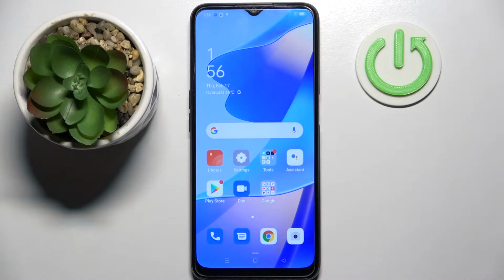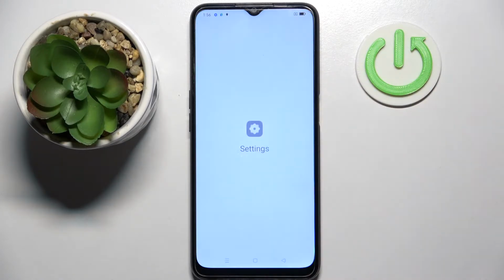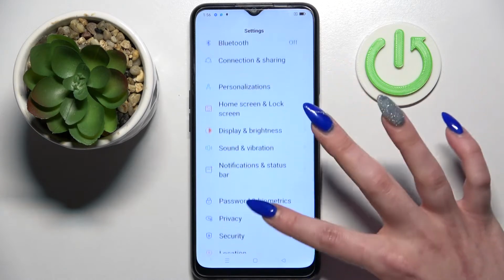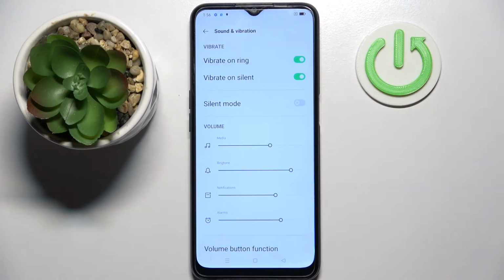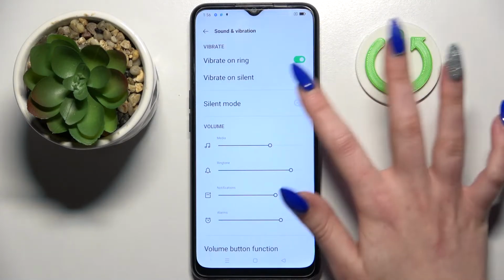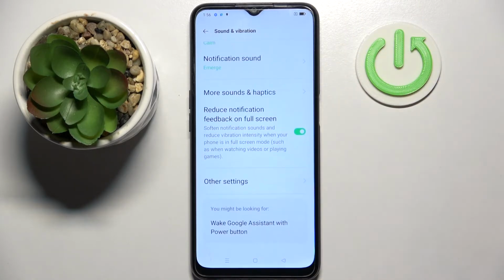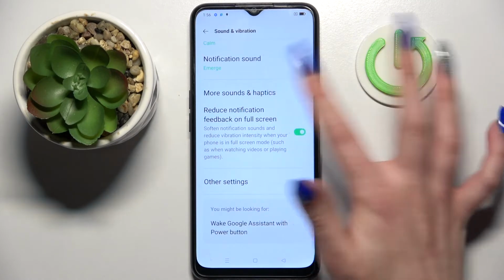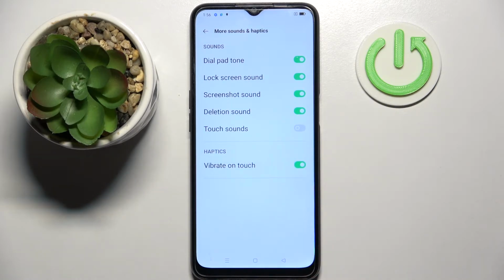How to Change the Vibration Pattern in OPPO A16 – Add Vibration Pattern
Please follow our instructions above if you want to take advantage of the vibration settings on your OPPO A16. We'll walk you through how to locate and open the vibration settings on OPPO A16. If you are interested in knowing how to customize the style and vibration pattern of this device, then you will need to stay with us for some time.